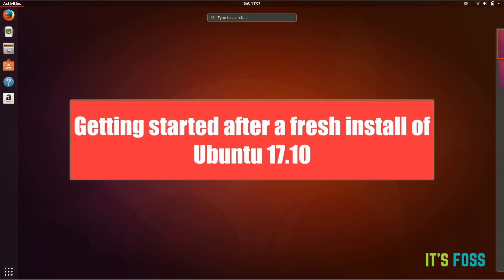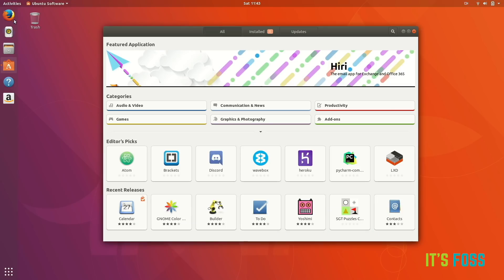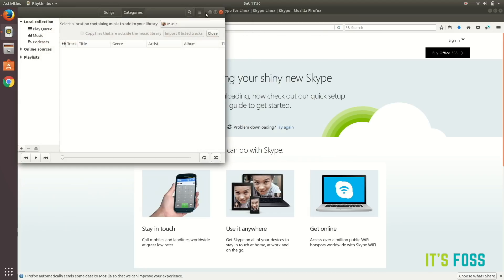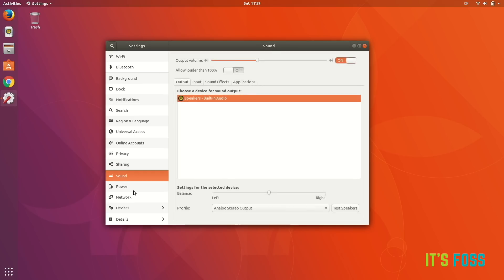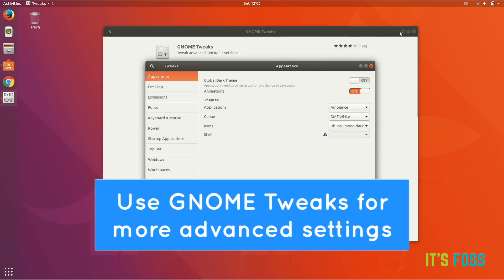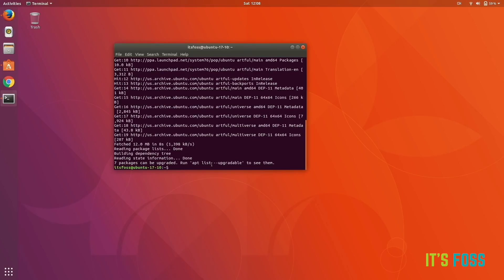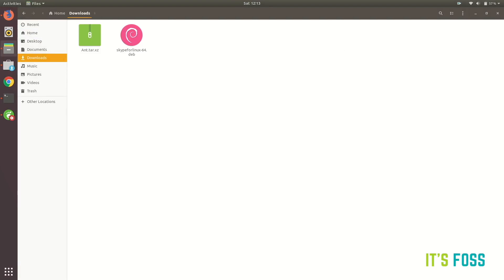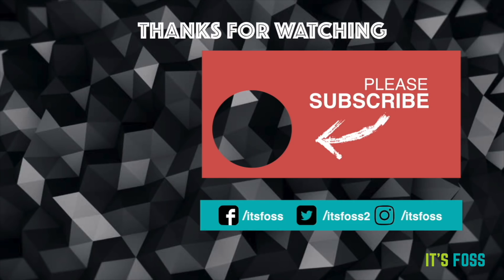Things To Do After Installing Ubuntu 18.04 [Valid for 18.04 GNOME]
Update: The video was originally created for Ubuntu 17.10 but 17.10 and 18.04 are very similar and hence this video is equally applicable to the new Ubuntu 18.04 LTS Bionic Beaver.

It's time to see the must to do things after installing Ubuntu 17.10. If you are a beginner, you'll learn a few things about getting started with Ubuntu.

If you are already an Ubuntu user, you'll perhaps like to see the GNOME desktop and its settings,

In either case, I would like to hear from you. What do you do after installing Ubuntu?